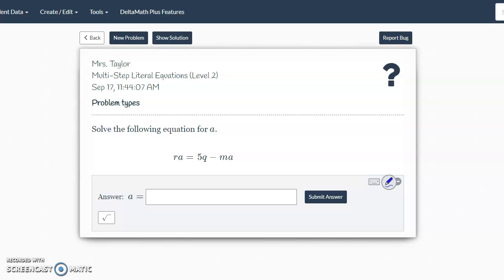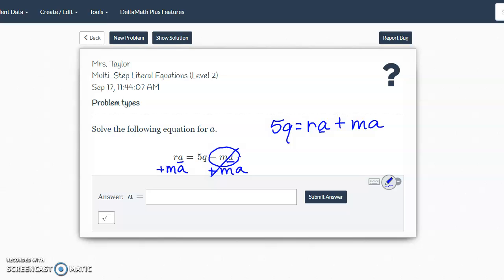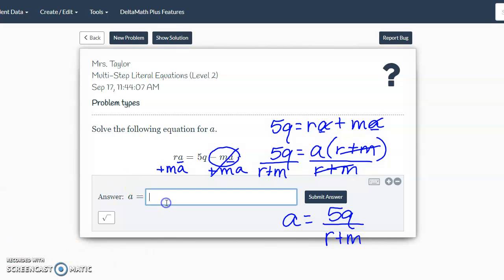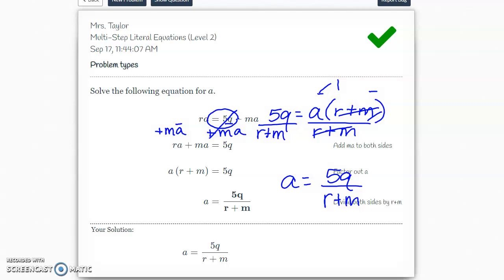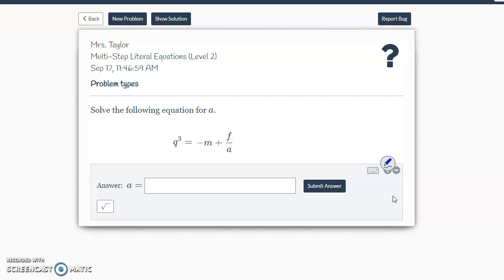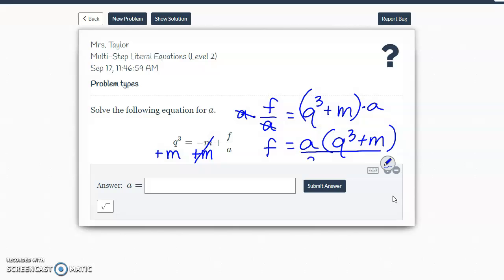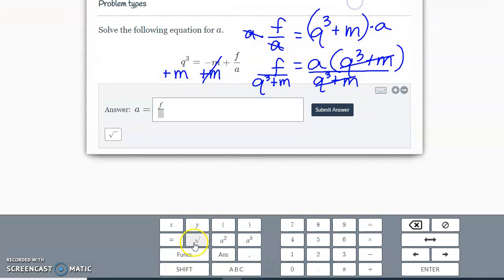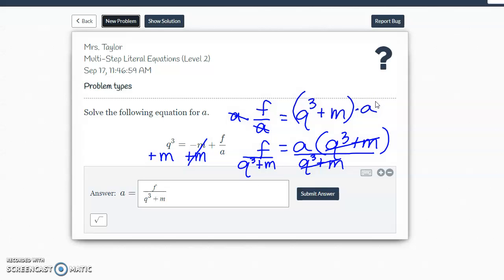1.7 harder examples